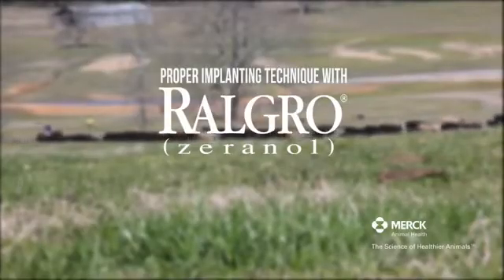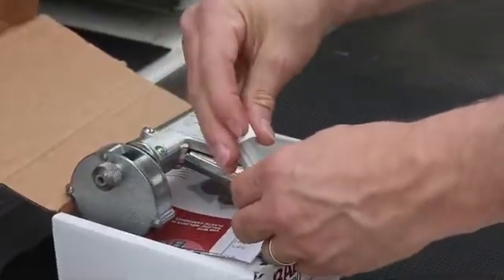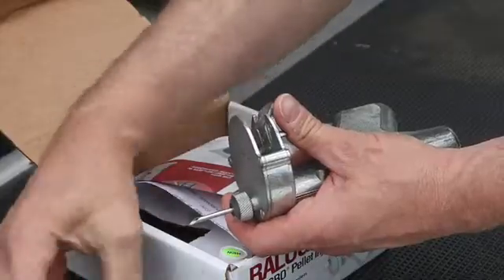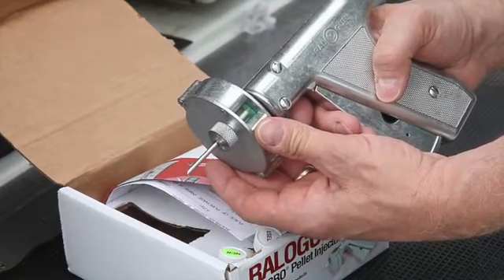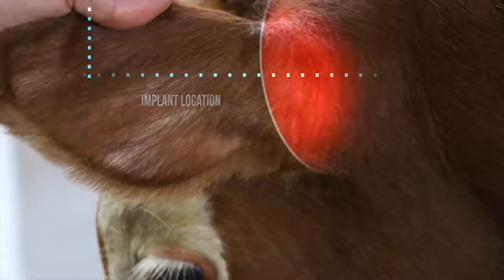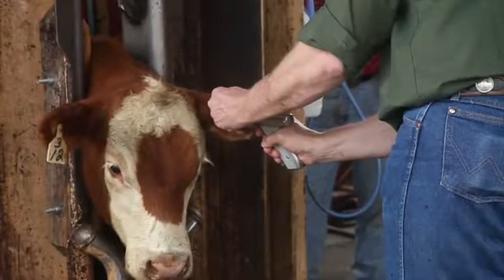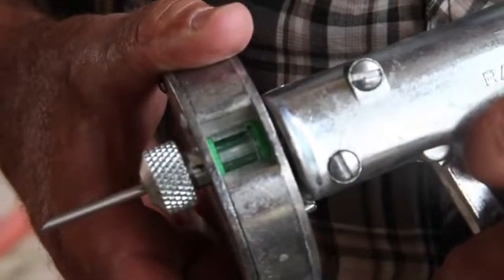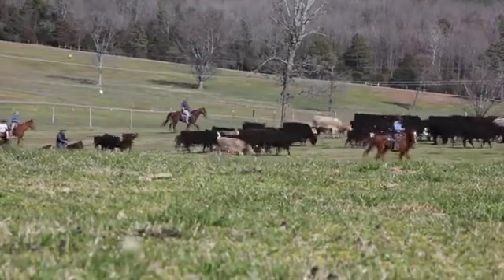Ralgro- Proper Implanting Procedure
For use in beef steers and heifers, including replacements. Do not use before 1 month of age or after weaning in heifers intended for reproduction. No slaughter withdrawal. Zeranol.
Ralogun Ralgro Pellet Injector is the exclusive applicator gun for Ralgro Implants. Designed with a small needle for reduced tissue trauma and greater retention. Always use a sharp needle. As needles become dull, they may tear tissue and make proper implanting difficult. Be sure that needle is fully seated in Ralgro Gun. This ensures that pellets will be expelled from the needle as the gun’s plunger is extended. Failure to set the needle could cause the last pellet to be left in the needle and not implanted. After implanting, wipe the needle with cotton or gauze moistened with alcohol or other suitable disinfectant. Do not dip needle in solution or needle may become plugged. Replace needle when dull. Ralgro Gun comes with 6 needles.

Curious to learn more? Read this article!